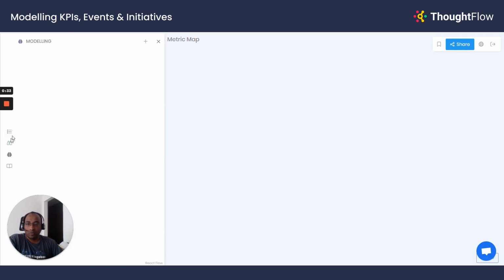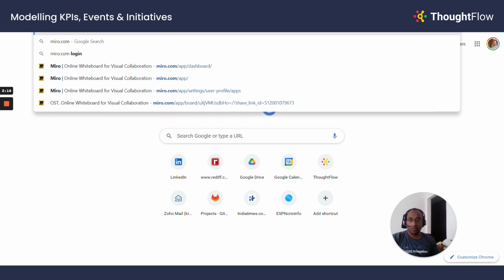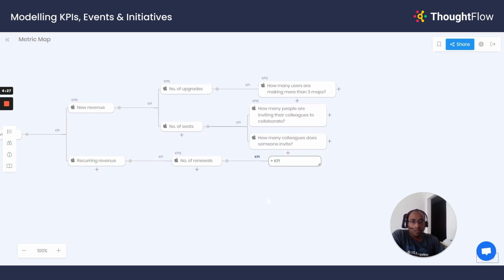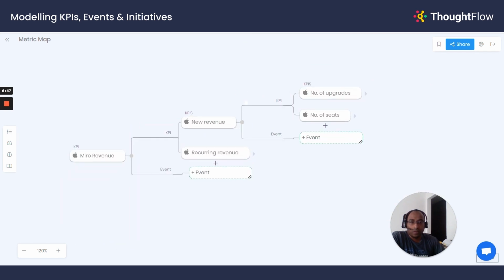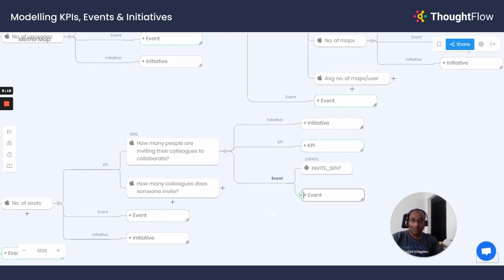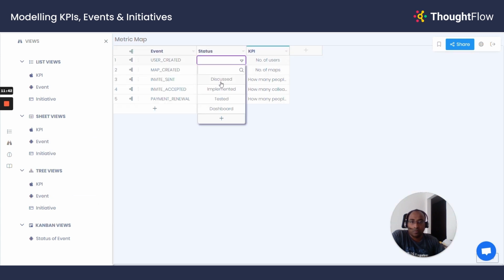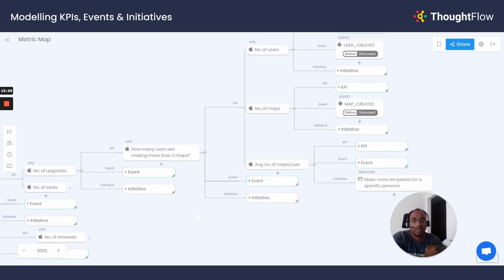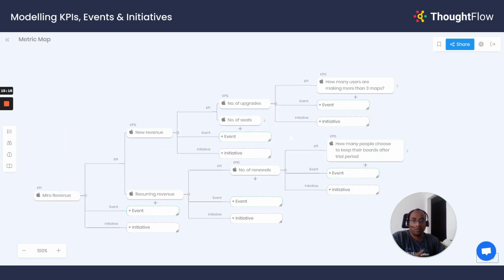How to Visualize your Business with a KPI Tree using ThoughtFlow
Learn how to model KPIs for your business and map them to events and initiatives using ThoughtFlow, including how to create a KPI tree, track events, and initiatives, and visualize your progress.

Highlights
📊 Create a KPI tree to map out how different KPIs ladder up to revenue
📈 Track events and initiatives for each KPI, and setup in a tool like Amplitude and Mixpanel
🚀 Improve KPIs through actionable ideas based on lower-level metrics